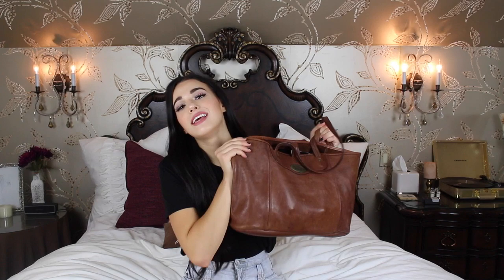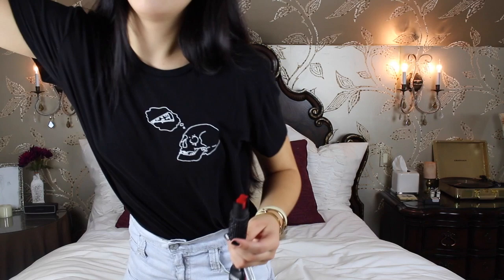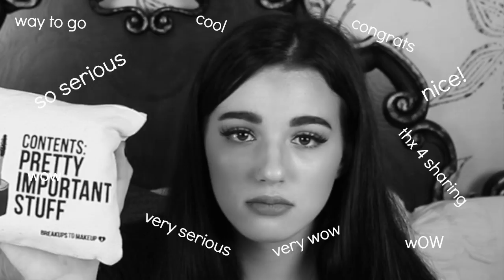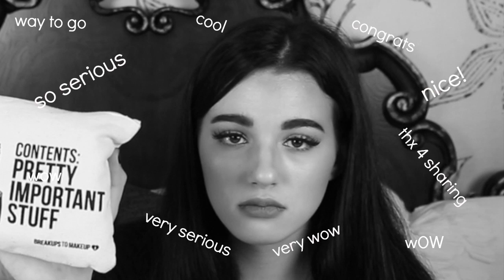WHAT'S IN MY BACKPACK | BACK TO SCHOOL | JordanByers.com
EXTRA:

Camcorder: Canon Rebel T5i

Editor: iMovie